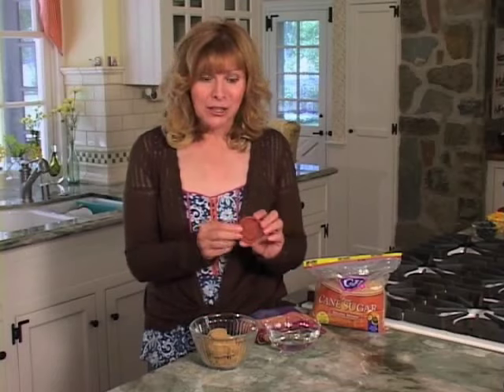How To Keep Brown Sugar Soft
Jenny Jones shows you how to keep brown sugar soft.